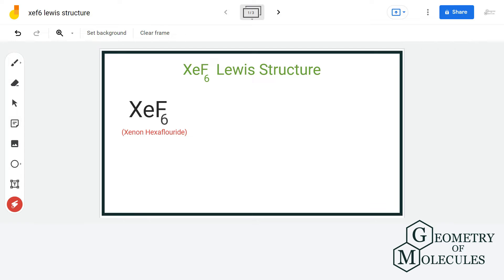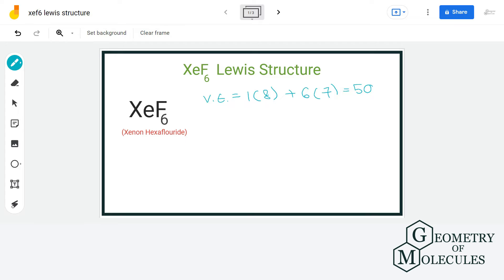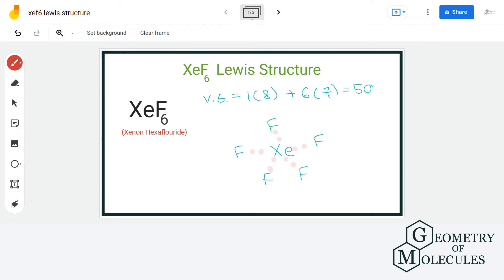XeF6 Lewis Structure: How to Draw the Lewis Structure for XeF6 (Xenon Hexaflouride)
XeF6 is a chemical formula for xenon hexafluoride. And to help you understand the Lewis Structure of this molecule, we are going to share our step-by-step method using which one can find out the Lewis structure of any given molecule.

XeF6 consists of one xenon atom and six flourine atoms. Watch this video to find out its Lewis Structure with ease.